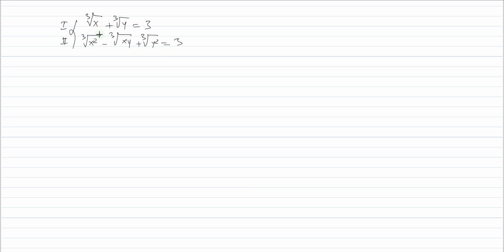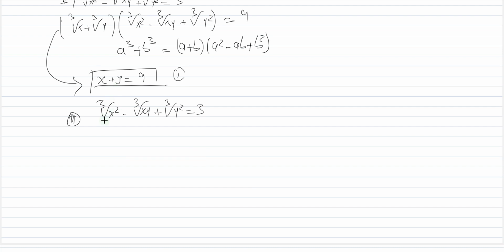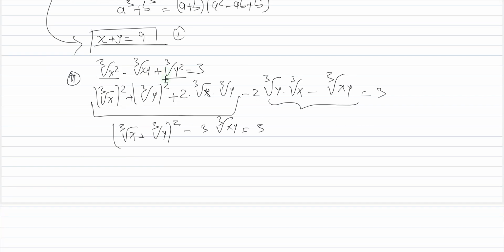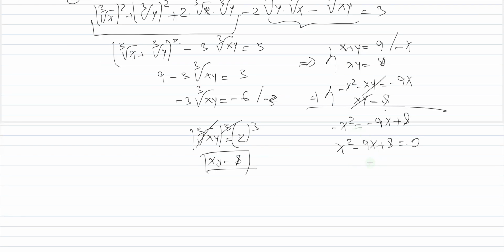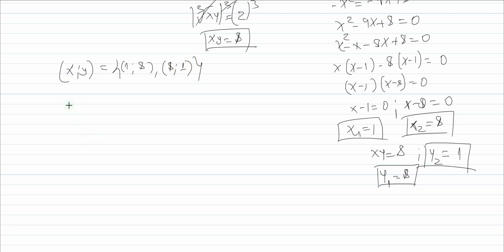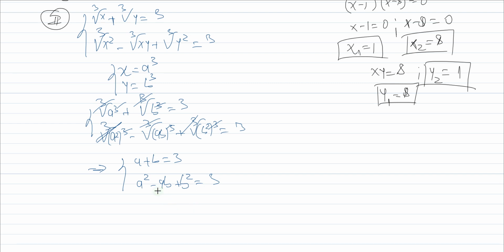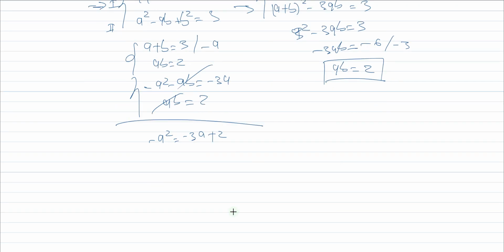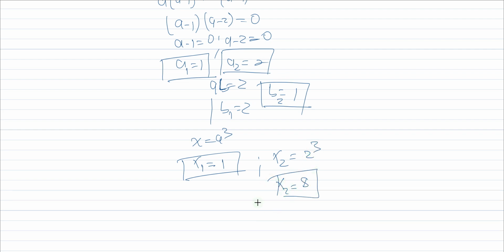A Nice algebra problem - 2 Solutions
Geendle